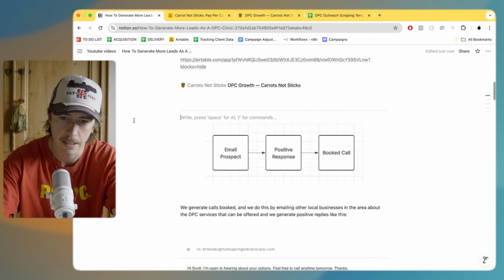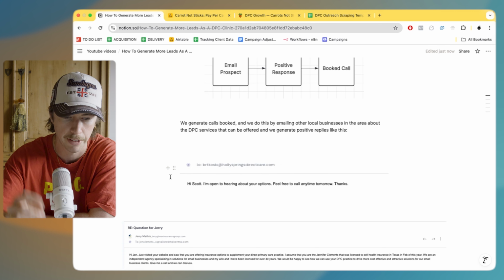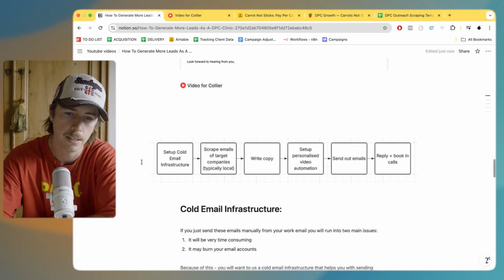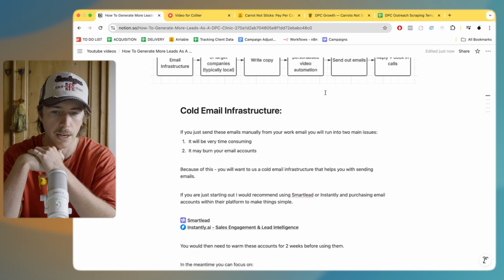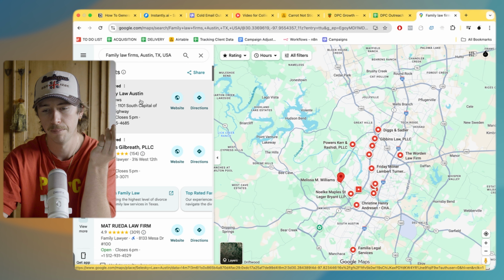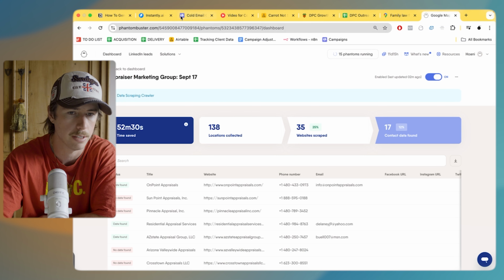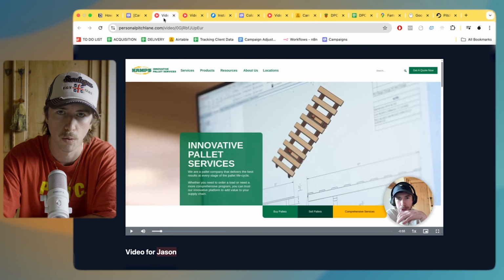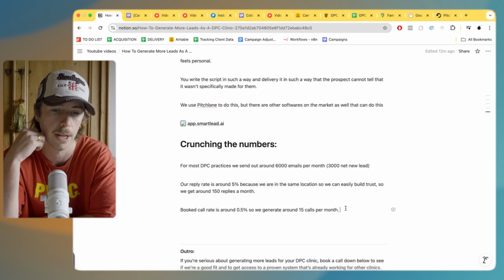How To Get More Patients To Your DPC Clinic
This DPC clinic outreach strategy reveals exactly how to get more DPC clinic patients and consistently sign local businesses as long-term clients. By using a proven outreach system, this video explains how DPC clinics can build predictable lead generation, generate replies from qualified local companies, and convert those replies into booked calls that lead to recurring patient signups. If you want to get more DPC clinic clients without relying on traditional advertising, this video walks through the process that has already helped DPC clinics secure hundreds of new patients. Watch until the end to see how a simple DPC clinic marketing framework can position your clinic to attract more patients every month.

Chapters:
00:00 - DPC Clinic Intro
00:20 - DPC Clinic Results
00:55 - Overview Of Our System
01:40 - Positive Replies Examples
02:36 - How We Get Positive Replies
03:56 - Follow Up To Positive Replies
04:48 - Overview Of Our Exact Process
06:10 - Step 1 - Cold Email Infrastructure
07:58 - Step 2 - Scarping Emails
10:59 - Step 3 - Writing Email Copy
12:15 - Step 4 - Sending Personalised Video
13:44 - Crunching The Numbers
14:22 - See Results Fast